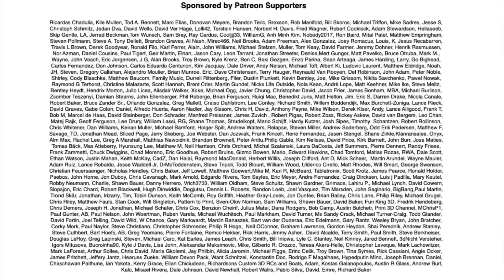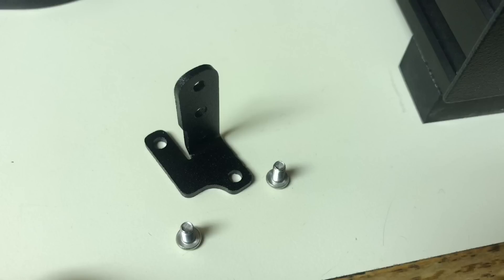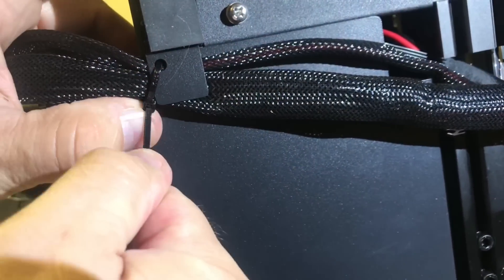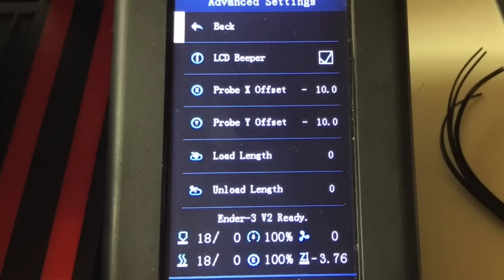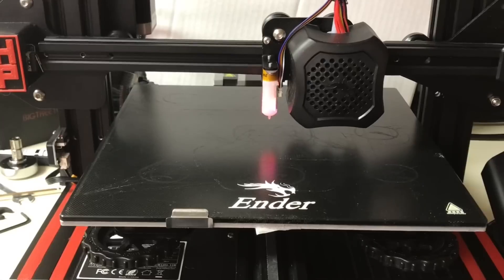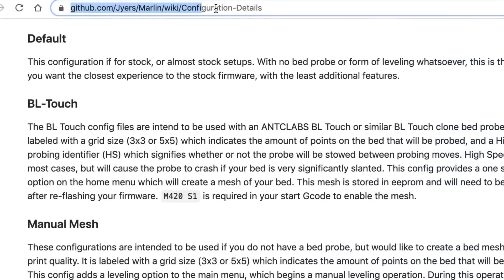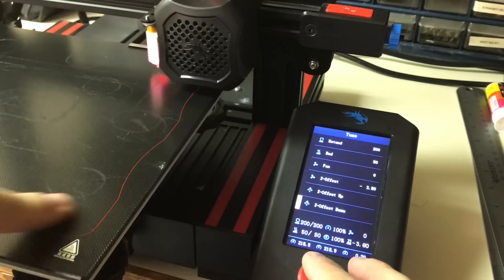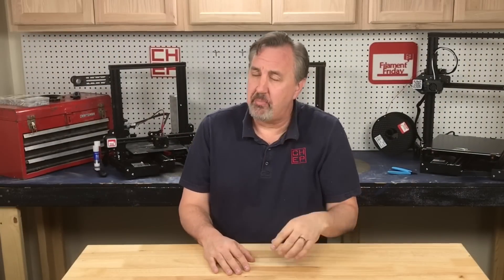How to Install AutoLevel on Creality Ender 3 V2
Chuck shows you how to install BLTouch Auto Bed Level on Creality Ender 3 V2. He takes you step-by- step through the installation and shows you how to calibrate the offsets and get an Autolevel system that saves the mesh level in memory for consistent 3D printing.

0:00 Introduction
0:30 BLTouch
1:00 1st Steps
1:12 Installation
2:45 Firmware
3:12 X,Y Offsets
4:15 Z Offset
5:15 Autolevel
5:45 Slicer Settings
6:25 Live Z Adjust
7:15 Conclusion

CR-10 V2
Silent Driver Boards
Creality 8-bit V1.1.5 Silent Stepper Board:

Nozzle Removal Tool:
1/4'' Socket

X-Axis Tensioner
Y-Axis Tensioner

Filament Friday Sticker:
Send Self Addressed Stamped Envelope to:
Electronic Products

Chuck's Arduino Book:

Electronic Products
P.O.Box 251